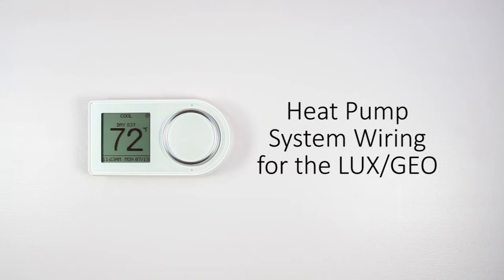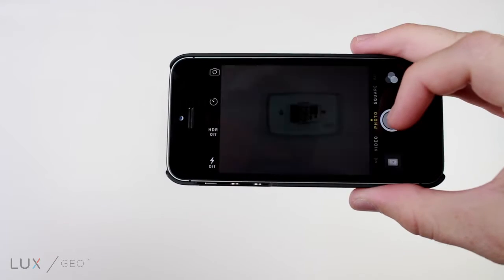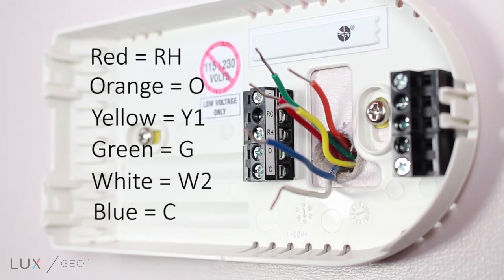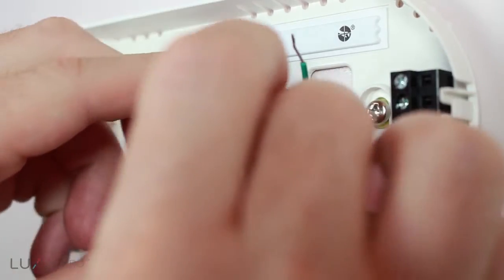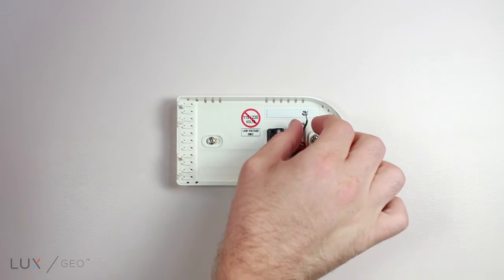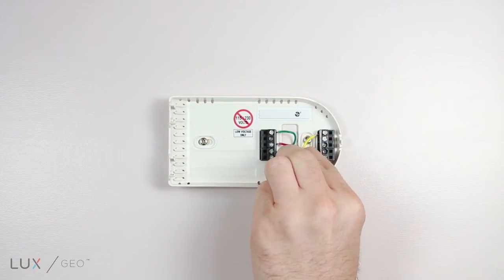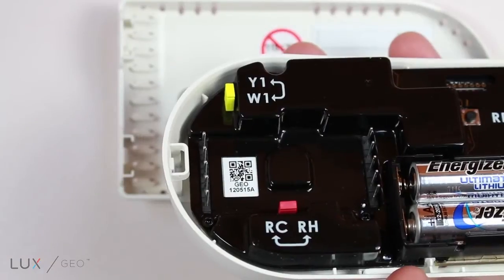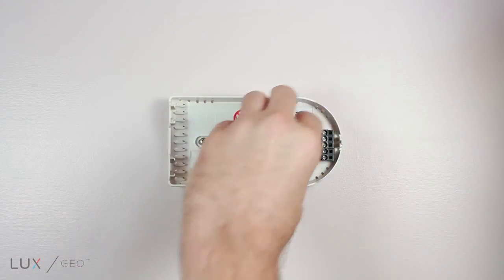Heat Pump System Wiring for the LUX/GEO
This video will assist with wiring your new Lux/Geo to your heat pump system.

Take a photo of the current wiring to use as reference later on in the installation process.

Attach your thermostat wires to the LUX/GEO using your original wiring letters.

The heat pump or compressor style heating and cooling system typically has the following wire colors:

The 24-volt power wire  is red and will be connected to the R H terminal.

The reversing valve is orange and will be connected to the O terminal.

The Heat pump outdoor unit is yellow and will be connected to the Y1 terminal.

The blower fan is green and will be connected to the G terminal.

Auxiliary heat is white and will be connected to the W2 terminal.

The 24-volt common is blue and will be connected to the C terminal.

It is important to remember that when wiring for heat pump systems, the yellow cap inside the GEO must be placed on both pins.

When wiring is complete, you may return the cover between the terminal blocks.